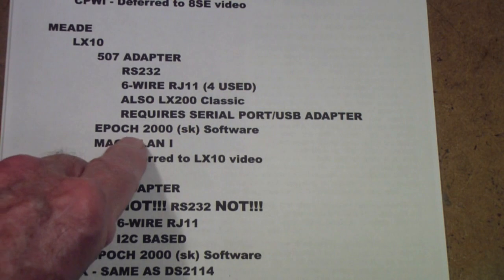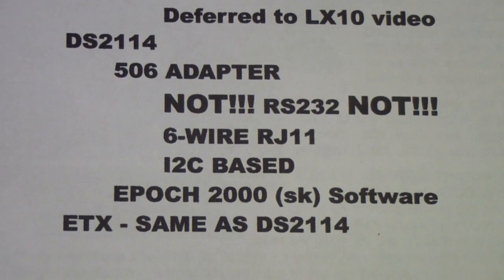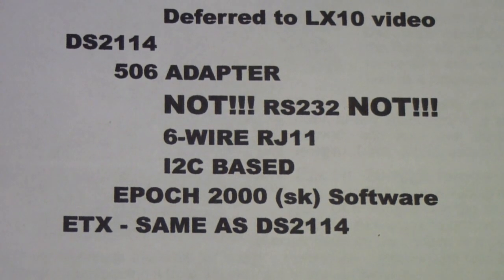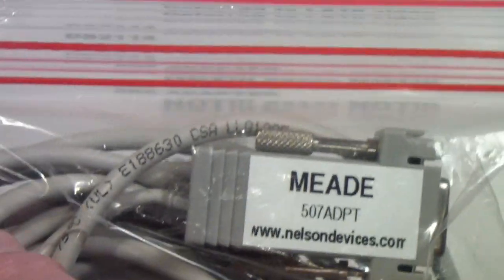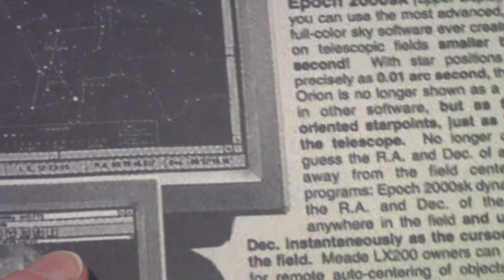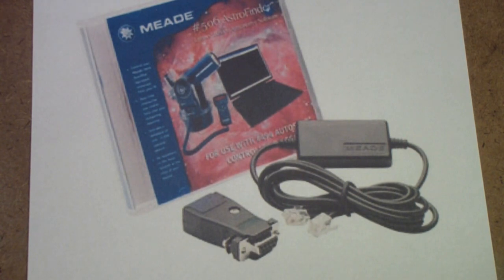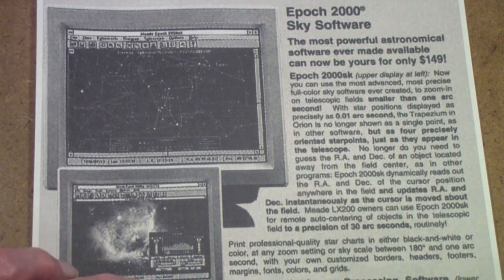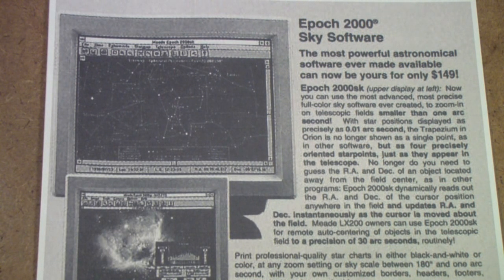TTT298b Computers connected to Telescopes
Connecting Meade and Celestron Telescopes to a PC.